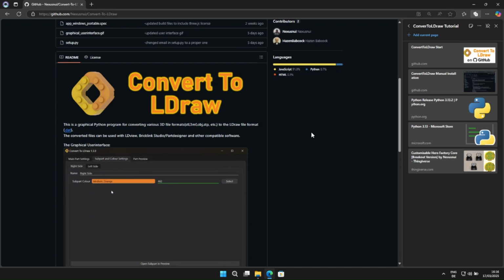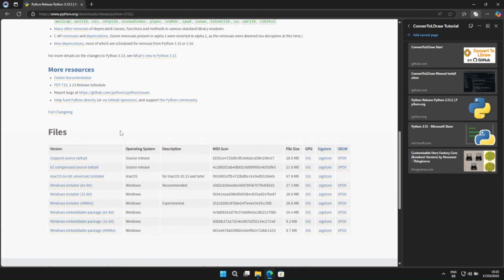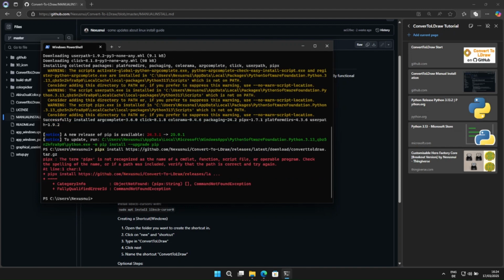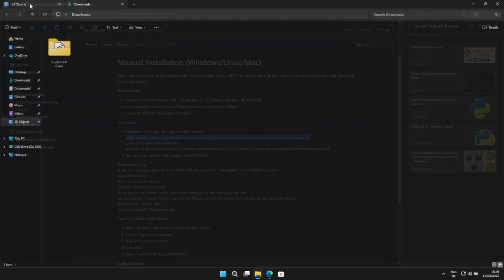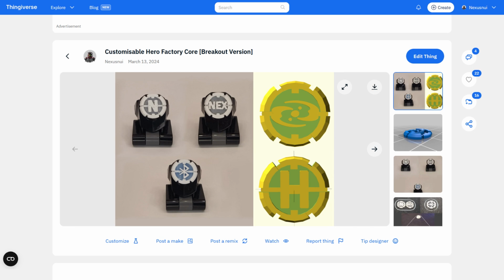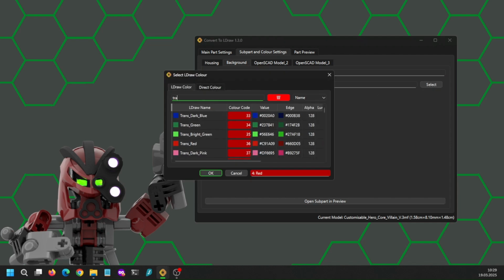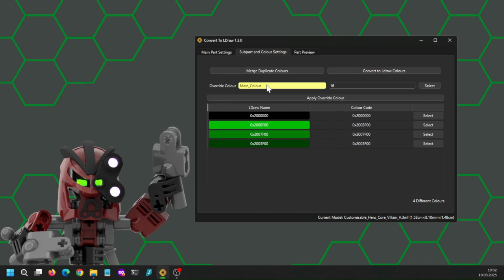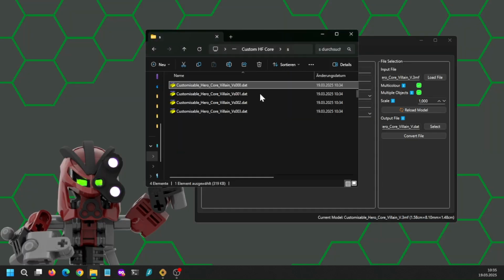How to import any* 3D model to Bricklink Studio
This Tutorial shows how to convert almost any 3D model to  a .dat files for Bricklink Studio and other LDraw program.

*Filetypes that should work:
*.stl *.3mf *.obj *.off *.ply *.gltf *.glb *.xaml *.stp *.step *.dae
+more types if trimesh can load them
Filetypes that I test are: *.stl, *.3mf, *.obj and *.ply

00:00:00 - Intro
00:00:22 - Installation with exe installer
00:01:23 - Installation with pipx
00:04:15 - Create shortcut for manual Installation
00:05:43 - How to use ConvertToLDraw